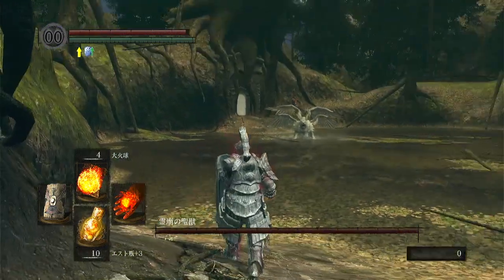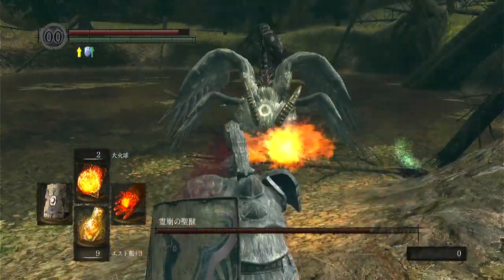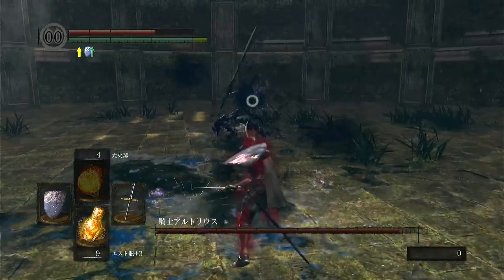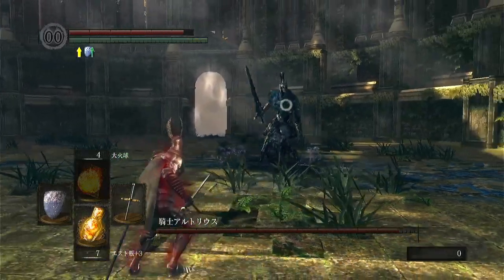Dark Souls Remastered | VS Sanctuary Guardian/Artorias with DEX Pyromancy Build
Today: taking on a couple DLC bosses in my 2nd playthrough.